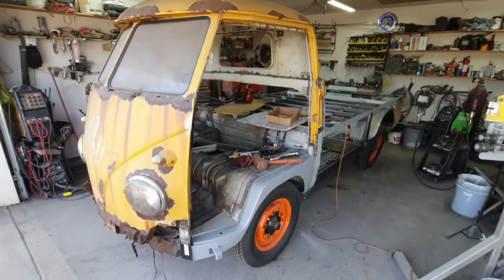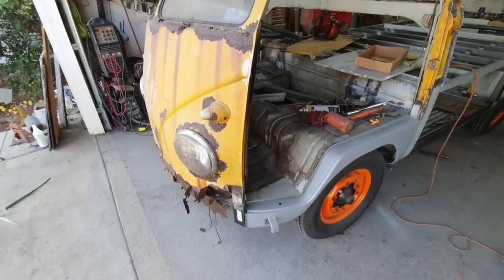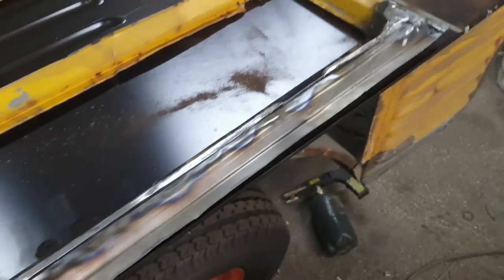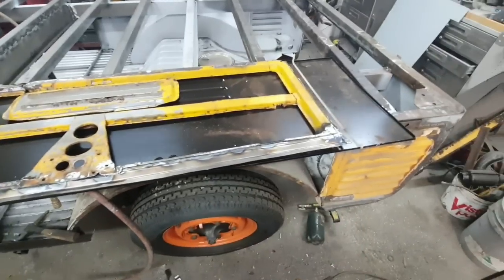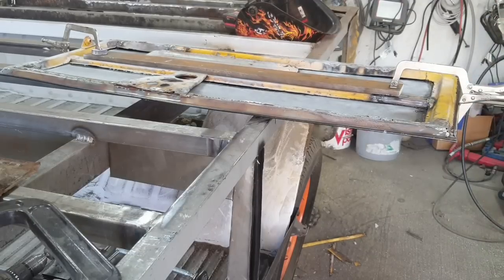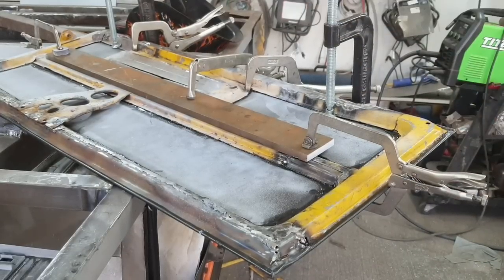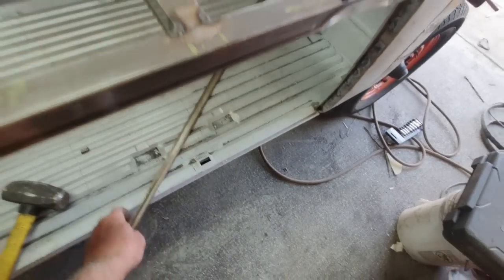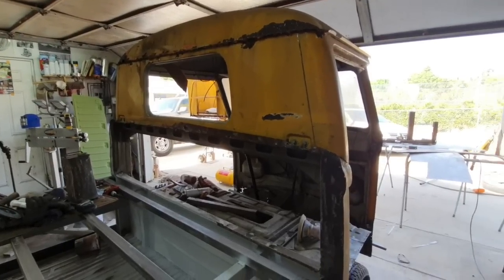VW single cab type 2 repairing the treasure chest door.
skin zipper tool

Rust converter ultra